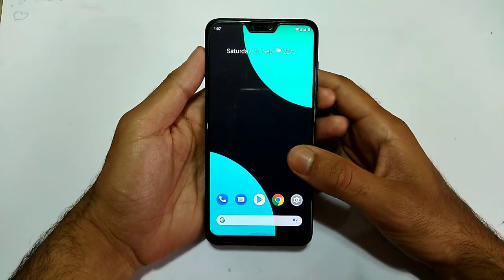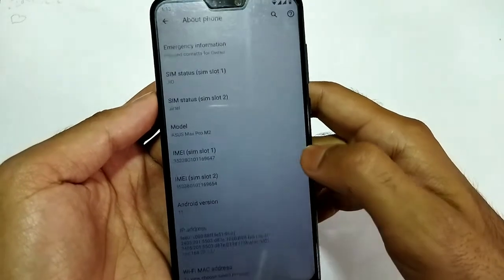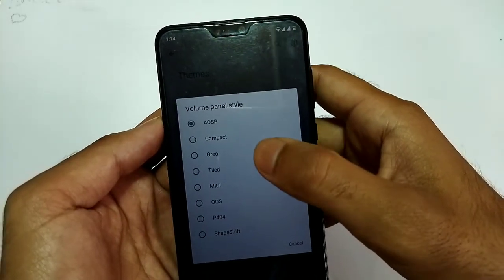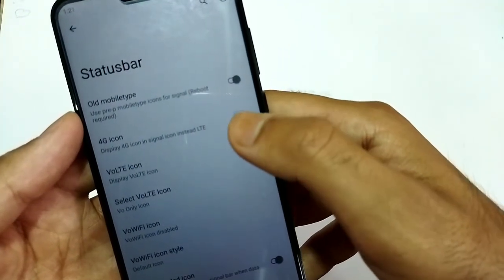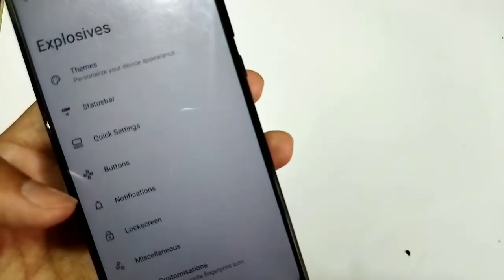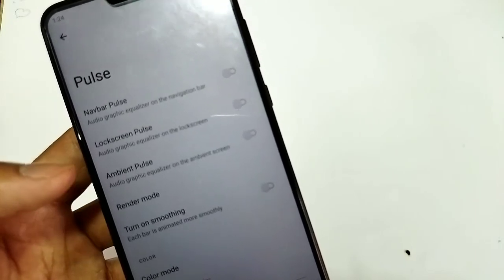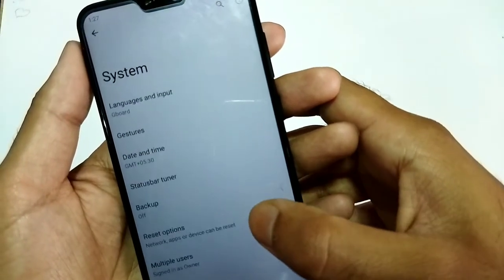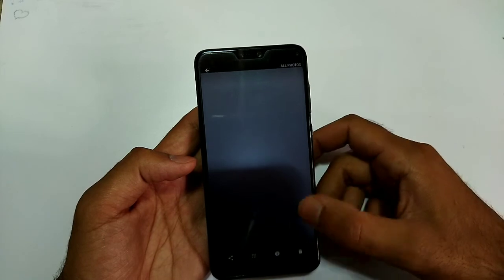PIXEL BLASTER | BEST CUSTOM ROM | GOOD FOR GAMING?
⚡Our content
➡️Hello guys our content is Related to science and technology and from this channel we will provide you a videos related to ,
Custom roms, Android related issues, Photography tips, photoediting, Lightroom tutorials, Unboxing, Android tricks,Mod apps,etc.

⚡Personal Instagram @i._r_f_a_n_